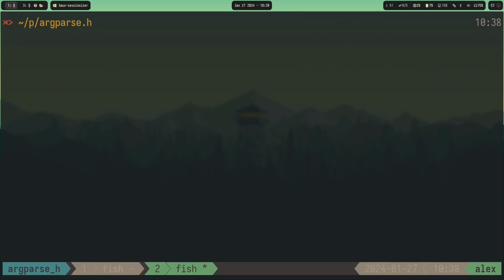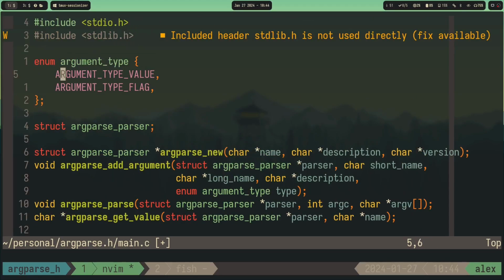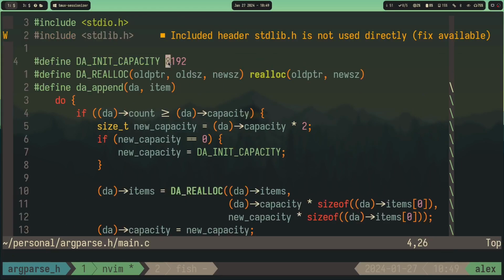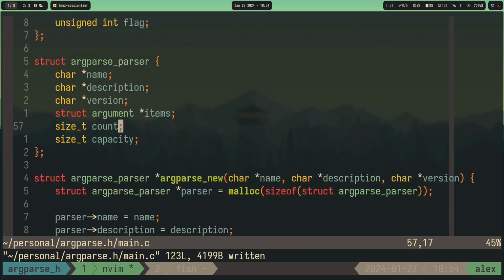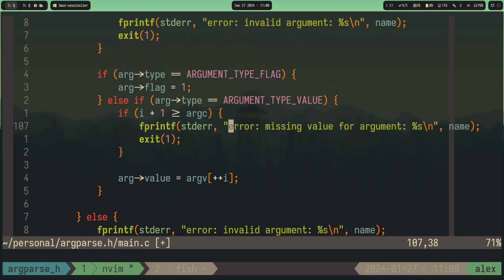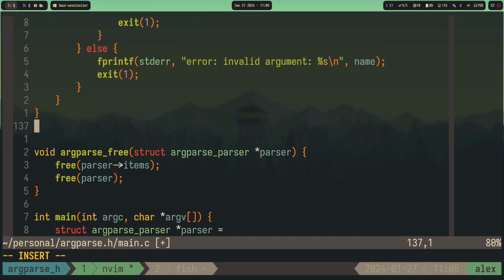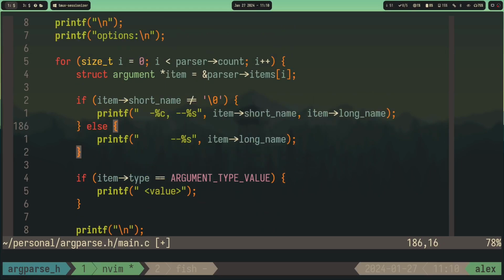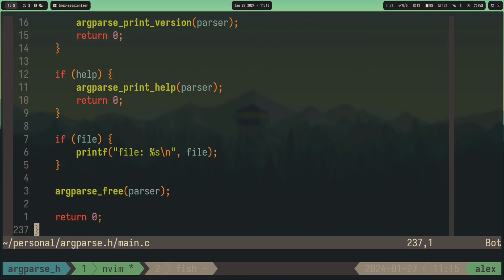Coding Day 2 - Argument Parser in C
argparse but in C